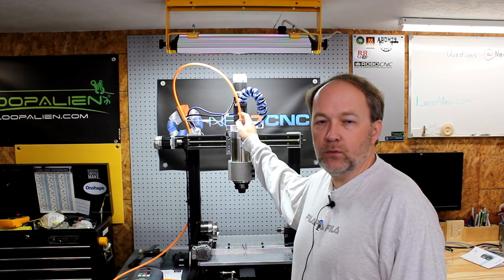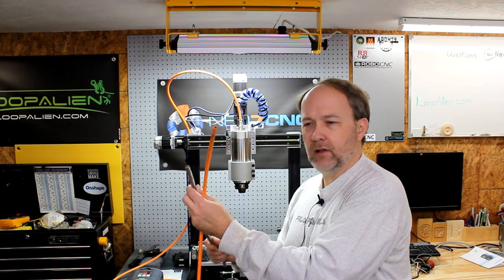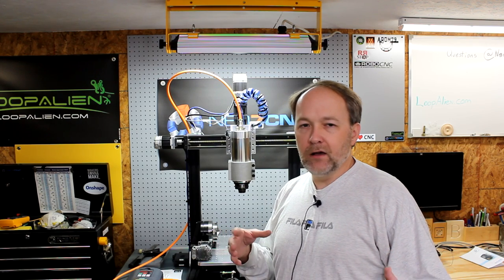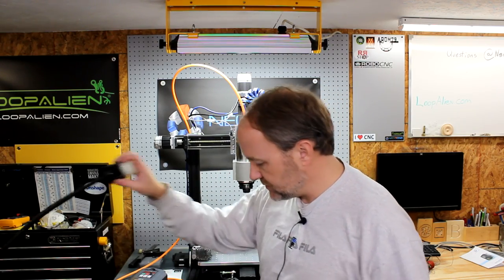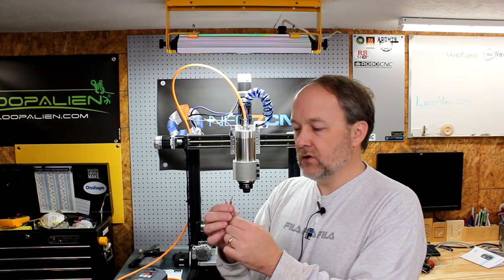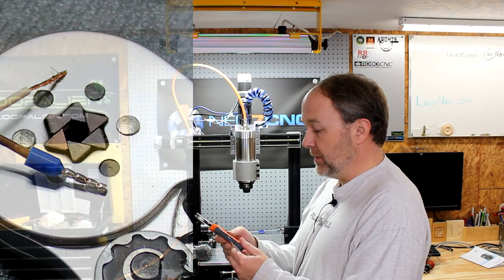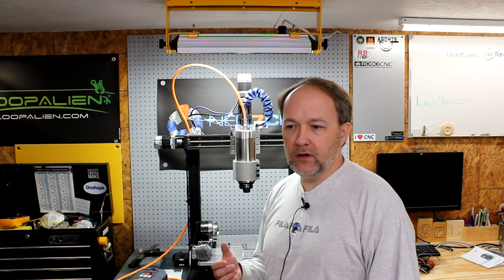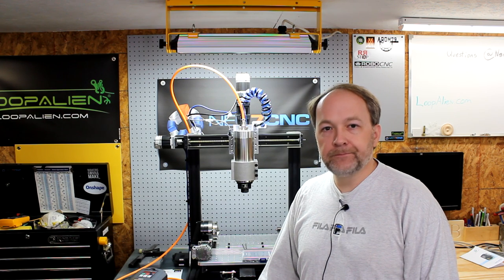KR33CNCv2 DIY CNC Update 4 - Neo7CNC.com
Wiring, pump and plumbing. Getting closer and I can't wait! I also show a cool tool I recently discovered.

The part number for the IGUS cable for the spindle is:
CF270-UL-1504D

Crimp tool
Crimp assortment
8mm ID tubing